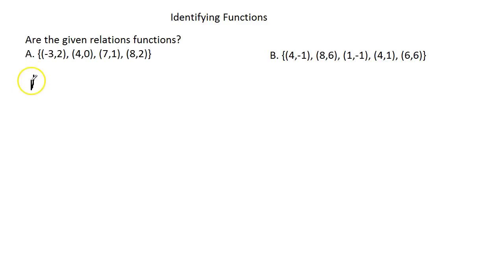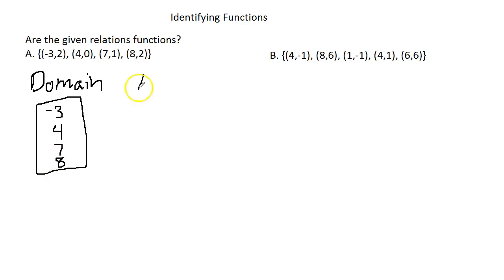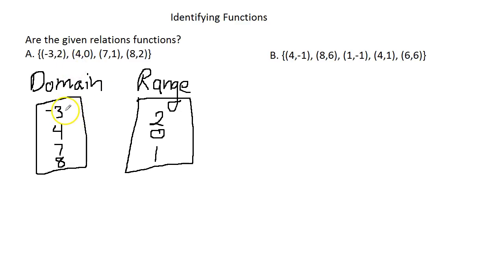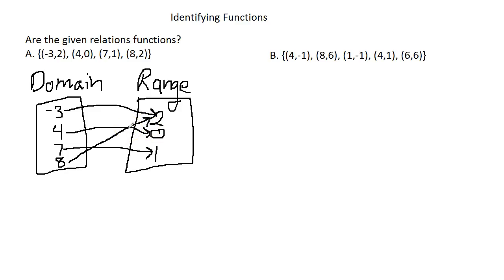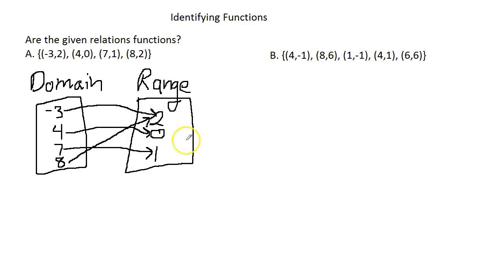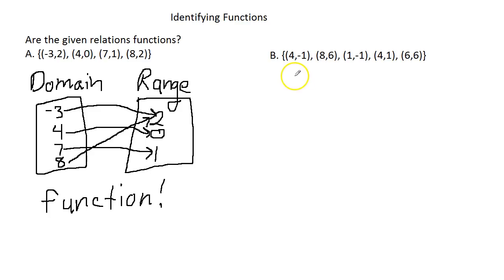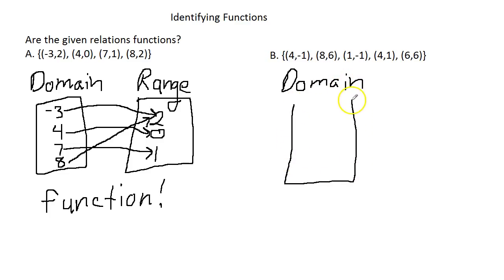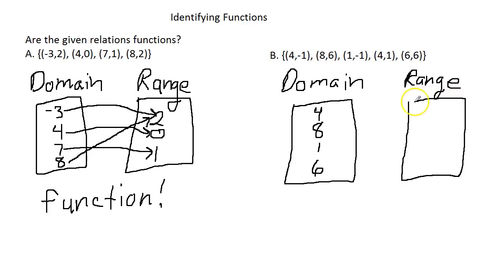Identifying Functions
Use a mapping diagram to determine if a relation is a function.